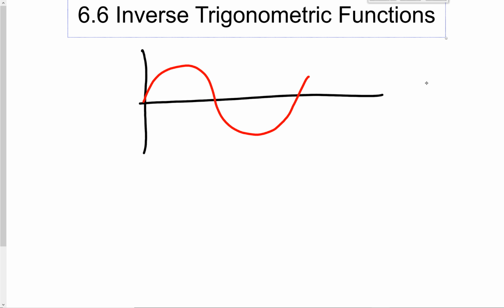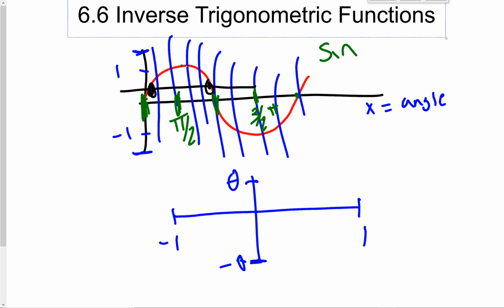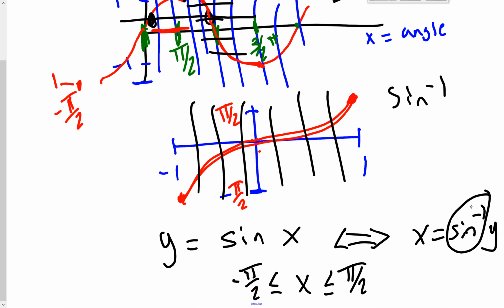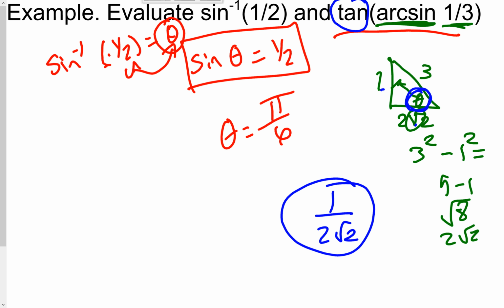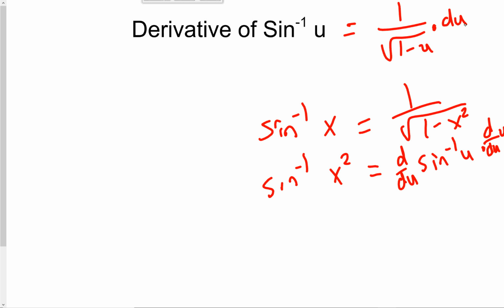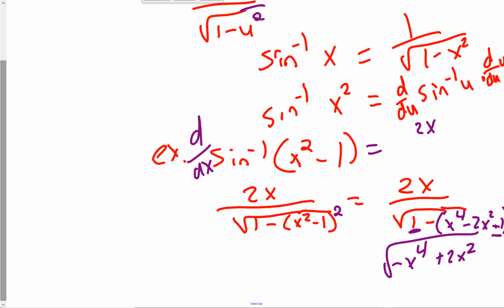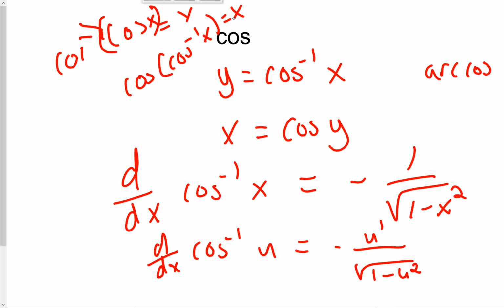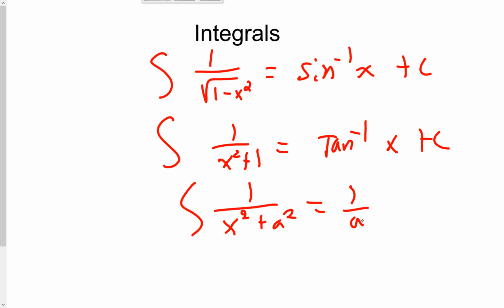Cal 6.6 Inverse Trigonometric Functions